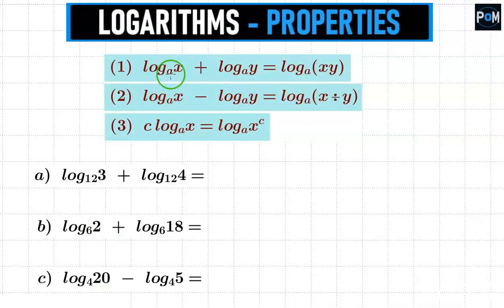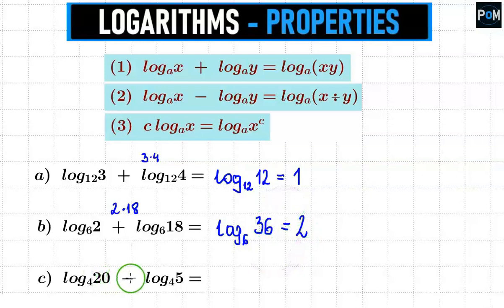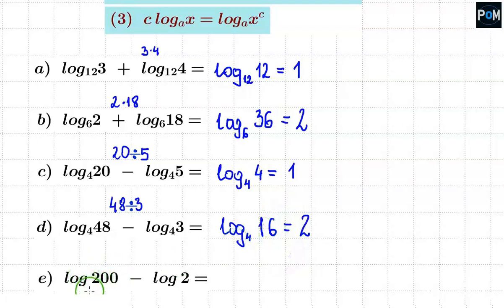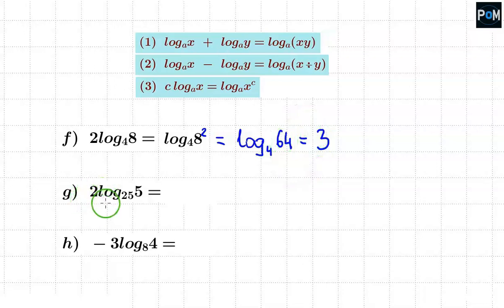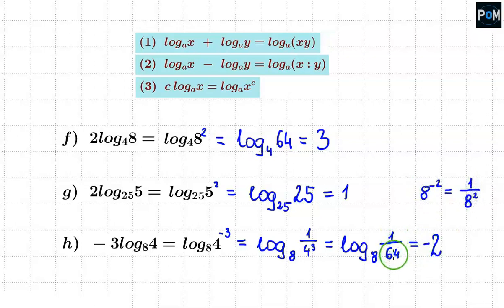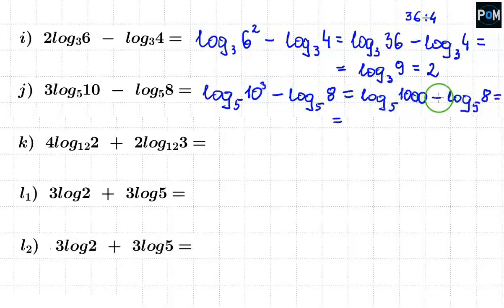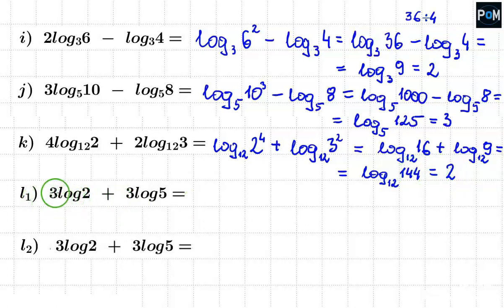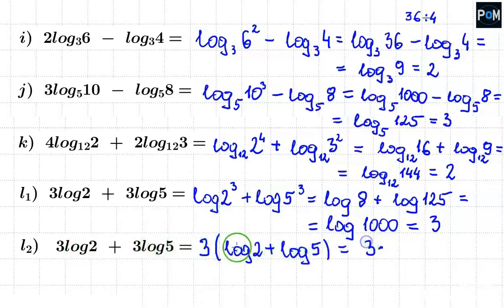Properties of Logarithms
In this video, I discuss the basic properties of logarithms.